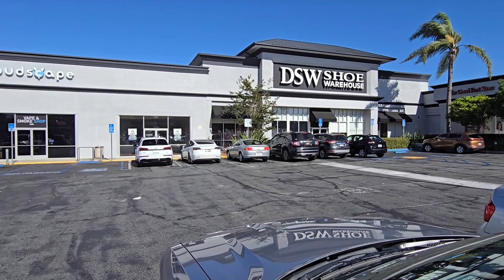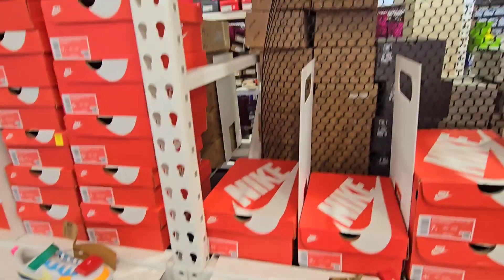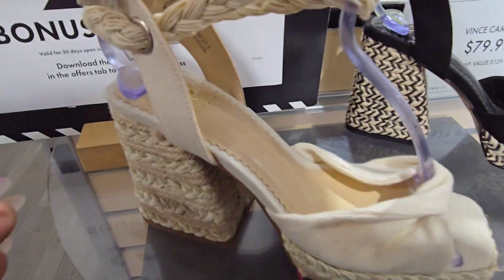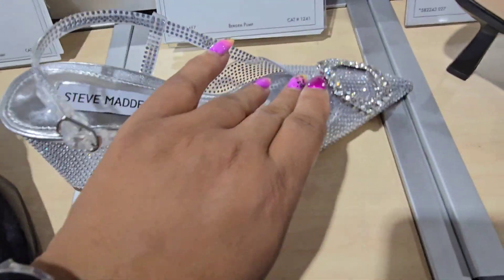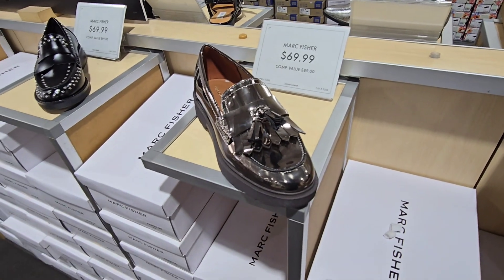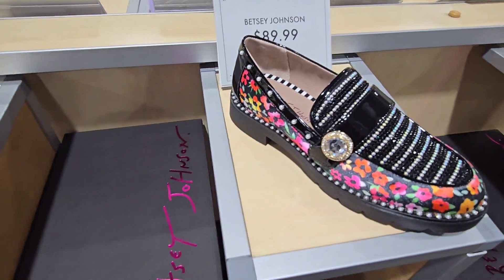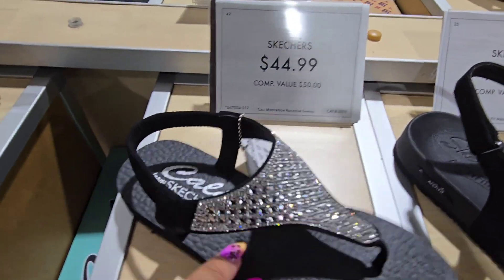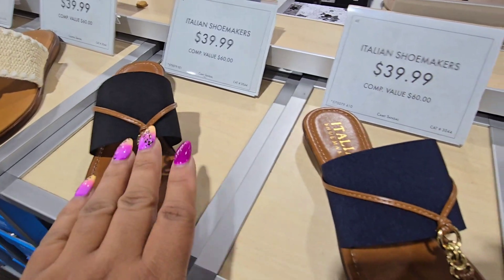Find the Perfect End-of-Summer Sandals at DSW!🩴👡shopping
Ready to step into the new season with style? Join me  as we explore the latest end-of-summer sandals at DSW! From fashion-forward heels and cute sandals to trendy children's shoes, we've got something for everyone. Watch now to discover your next favorite pair!